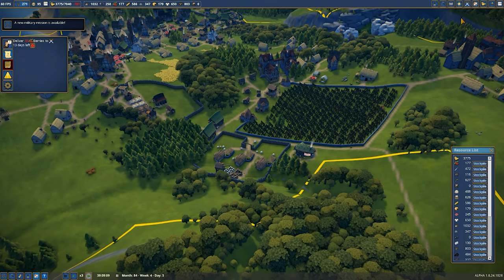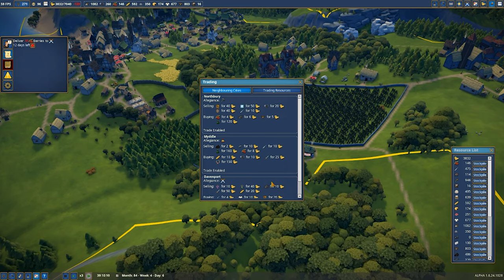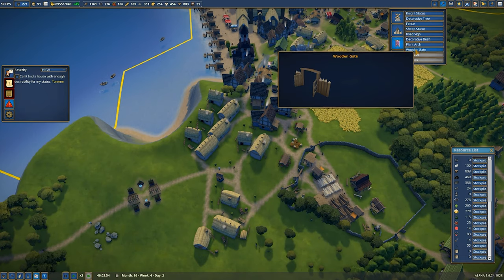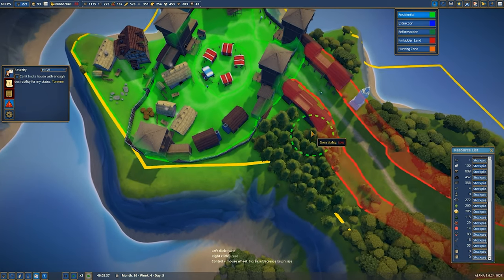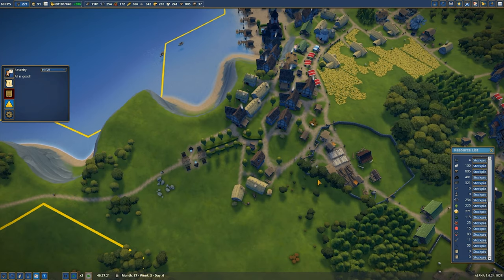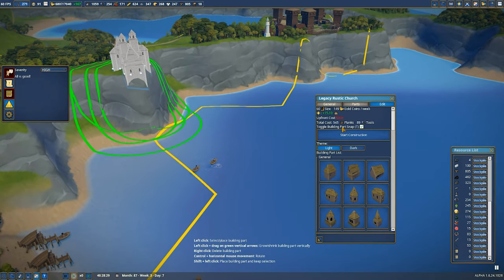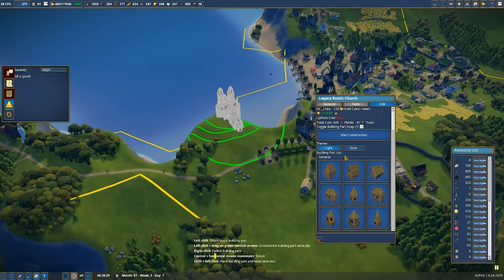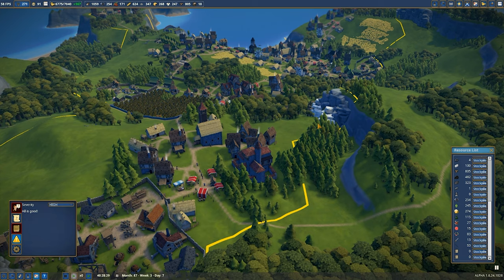Foundation Gameplay - Part 14 | Lets Play | Medieval City Builder | Building Games 2020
Hello, Welcome to Episode 14 of foundation early access playthrough

Be sure to join me live over on my Twitch Channel

Thank you, for watching Episode 14 of an ongoing series on Foundation Gameplay, which is a grid-less, sprawling medieval city building simulation with a heavy focus on organic development, monument construction, and resource management game. In this strategy /city-builder / economy simulation game, players must create a prosperous settlement as the newly appointed lord of a region untouched by man.

In part 14 of the playthrough video, showcasing my time experiencing Foundation gameplay, I was able to recover from the loss of money and get into the positive money flow. The city builder game has a lot to offer such as monument construction and organic development.  The city building game, Foundation also has the ability to download and install mods, from the modding community.

After playing the best medieval city builder, Foundation for an hour, I did find myself having a lot of fun and will continue to play city building games 2020, Foundation lets play / game play walkthrough series. I will be providing a Foundation tutorial, tips, and tricks along the way.